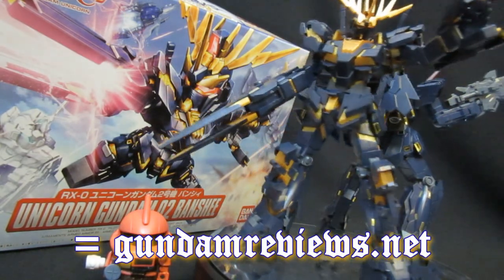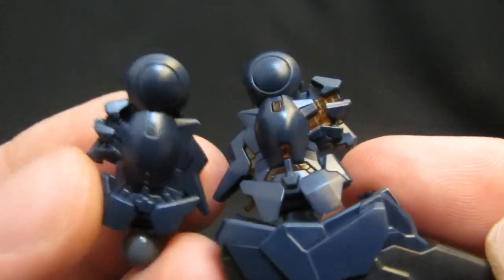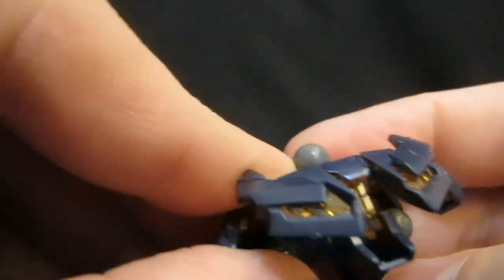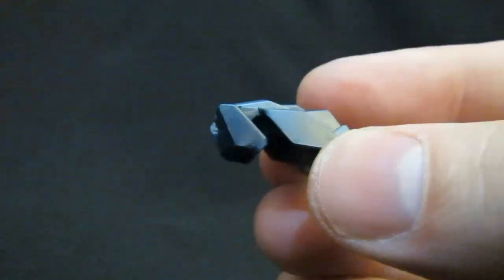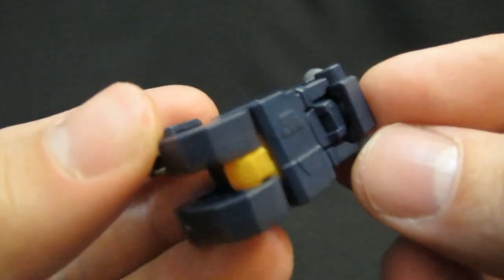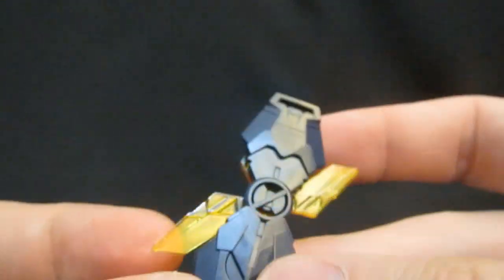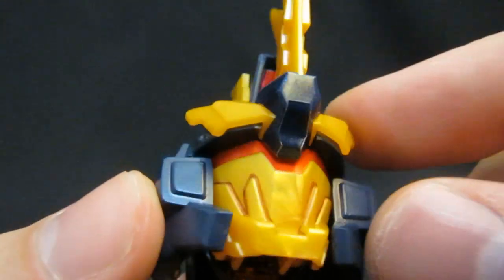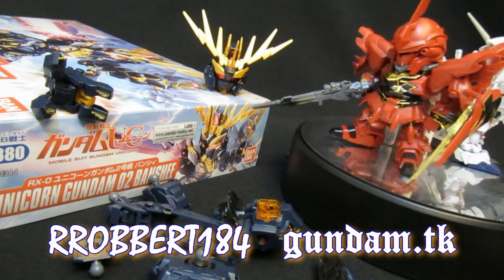SD Banshee (2: Parts & TF) Gundam Unicorn 02 Marida Cruz BB Senshi model review ガンプラ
| Marida Cruz bring Armed Armor to the transforming Super Deformed Banshee.  Clear parts, and the Banshee's famous horns, how does this kit stack up?